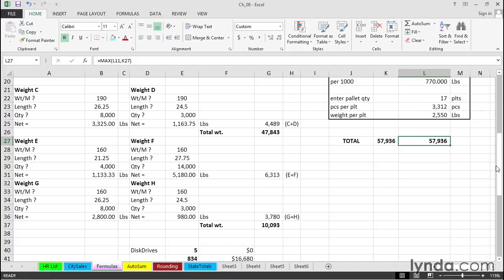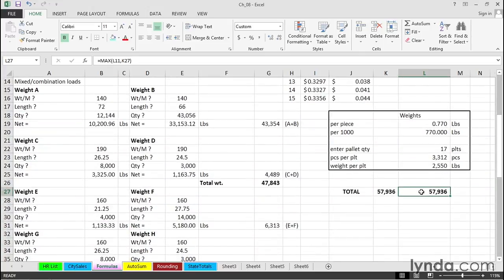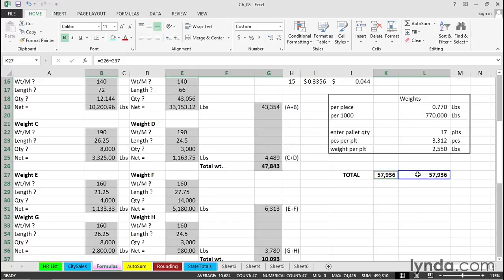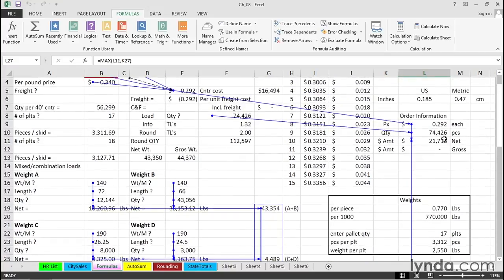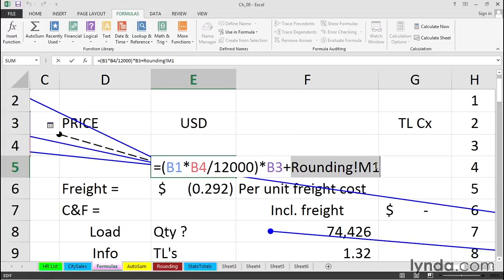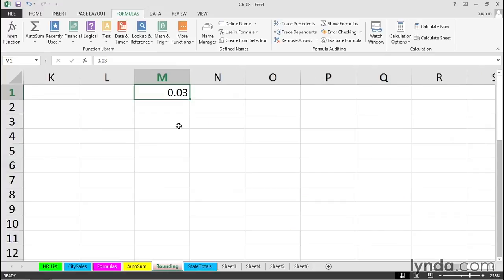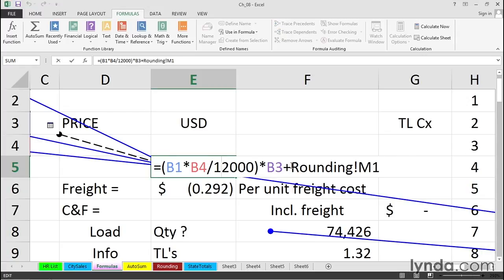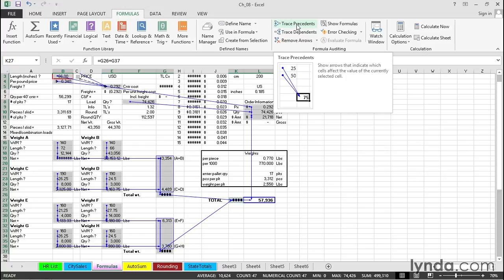07. Drag-and-Drop precedents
07. Drag-and-Drop precedents